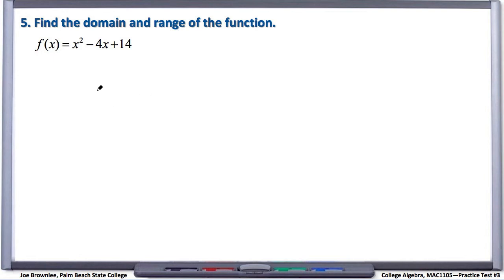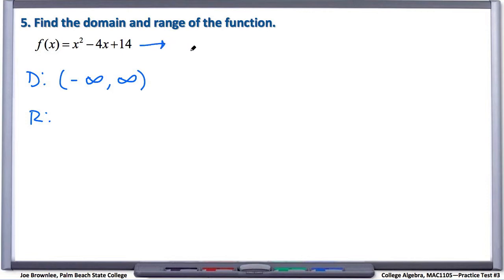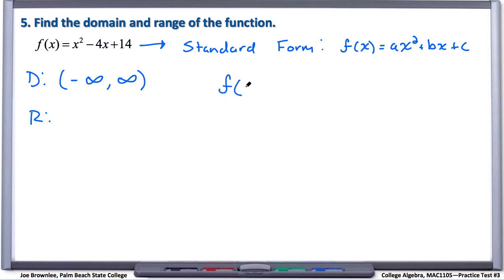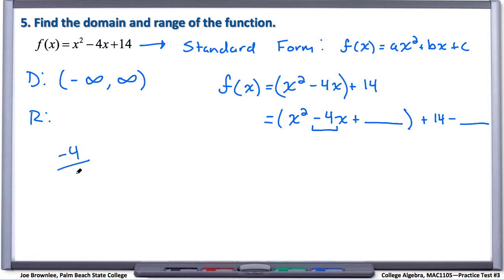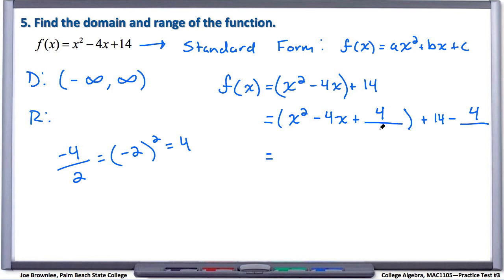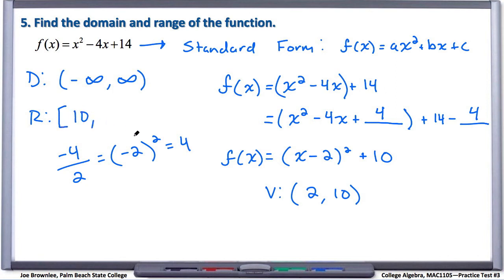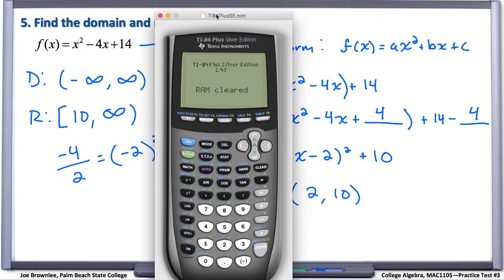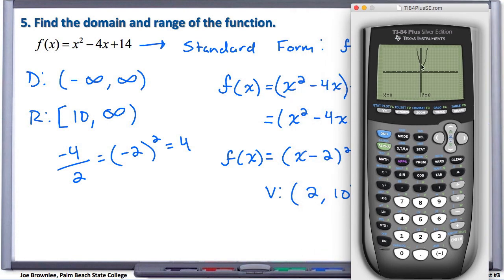MAC1105 Practice Test #3: Q5, Find the Domain and Range of the Quadratic Equation